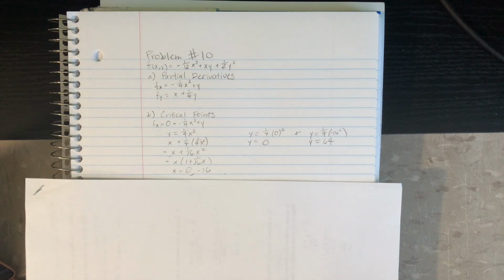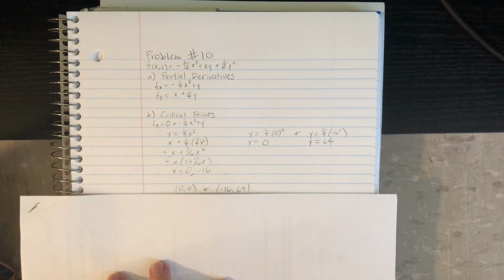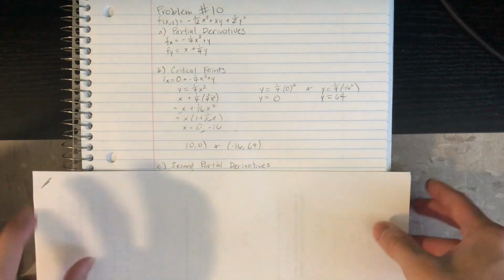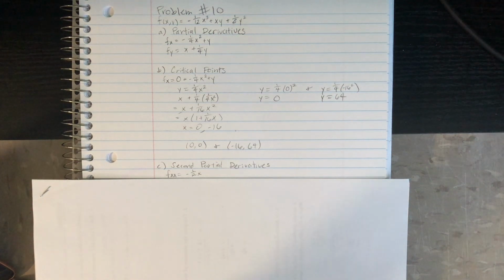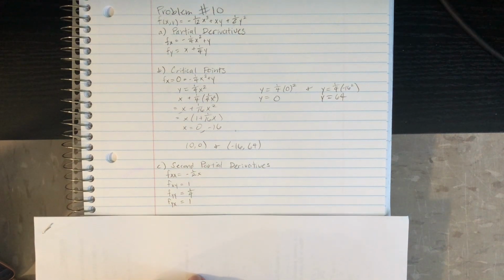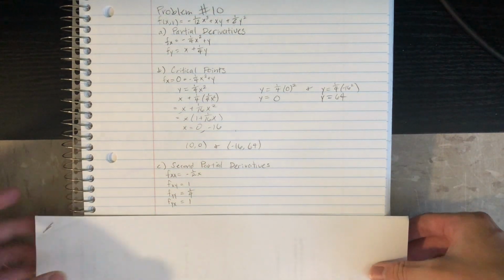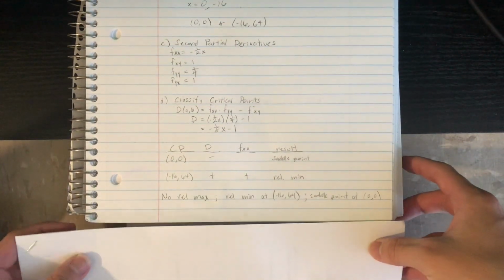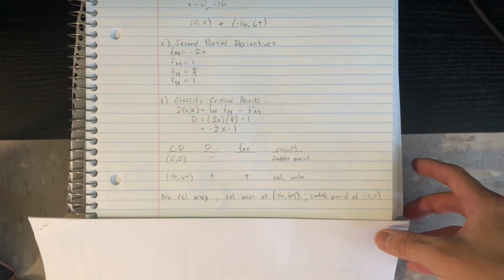Applied Calc 2 Video Project_Kazu Watanabe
This is my Applied Calc 2 video project